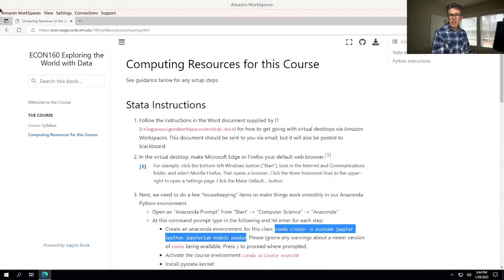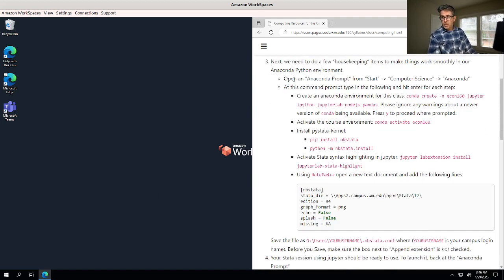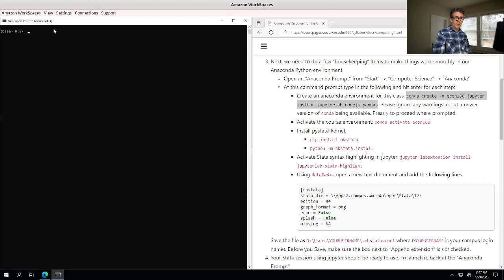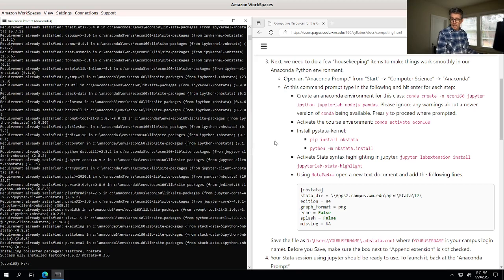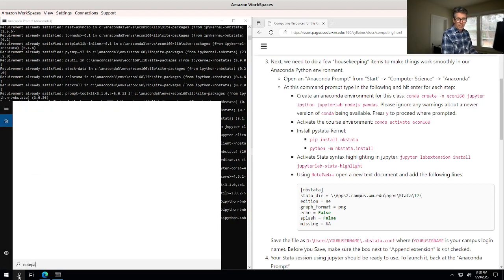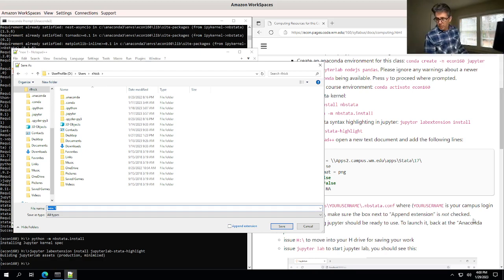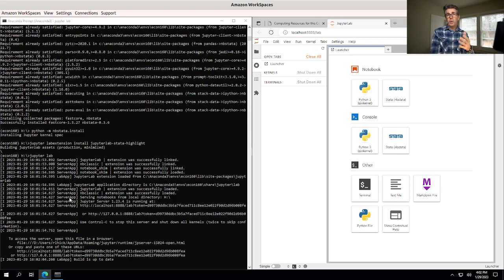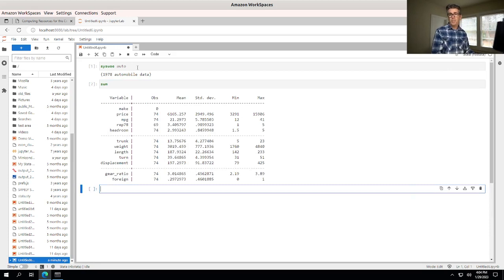Setting up Amazon Workspaces and Jupyter Lab to work with Stata (nbstata)